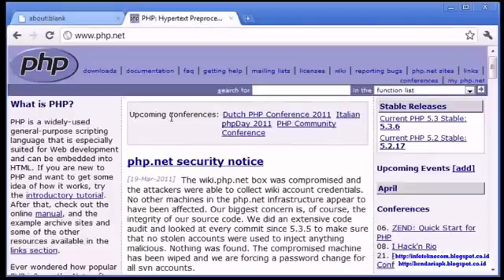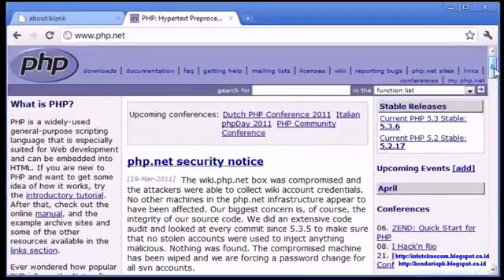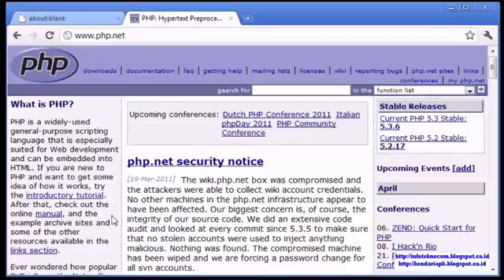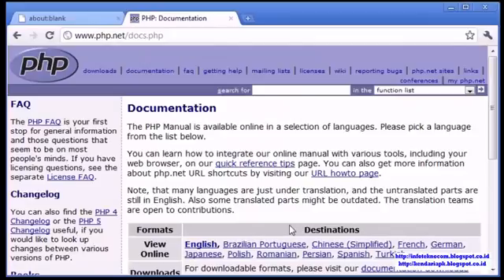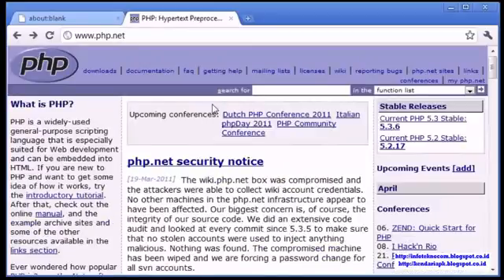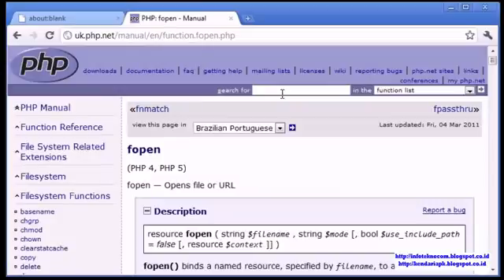Beginner PHP Tutorial 1 Introduction to PHP